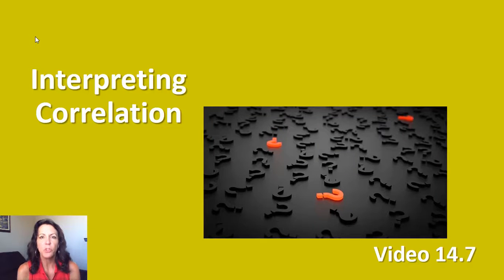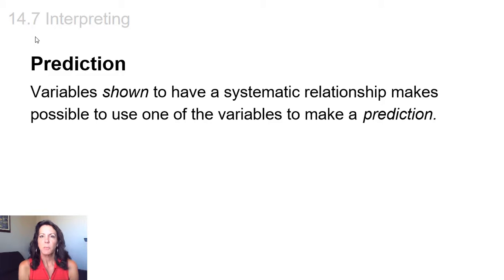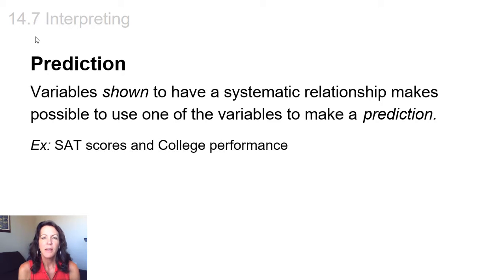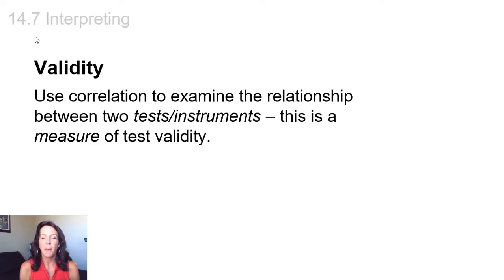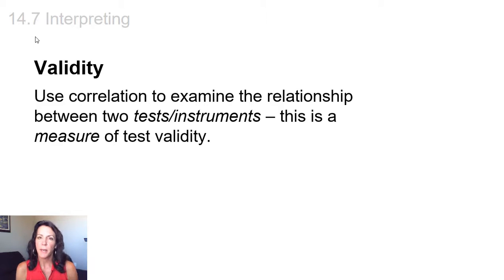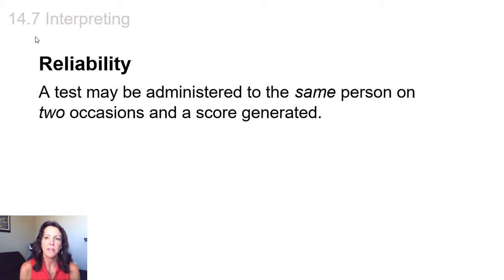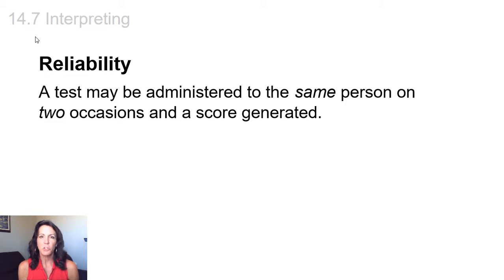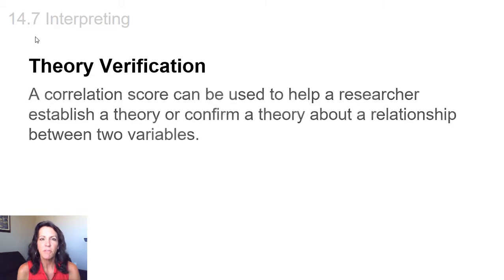PSY 230 Video 14.7: Interpreting Correlations